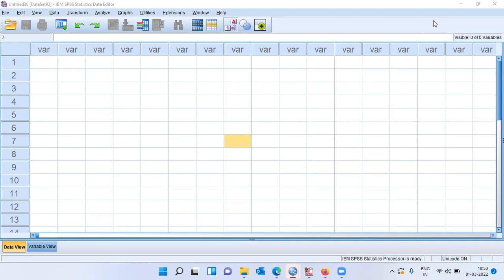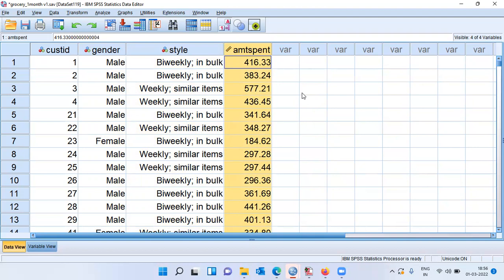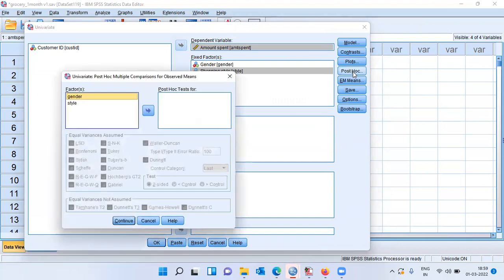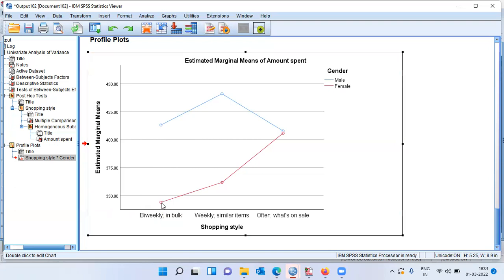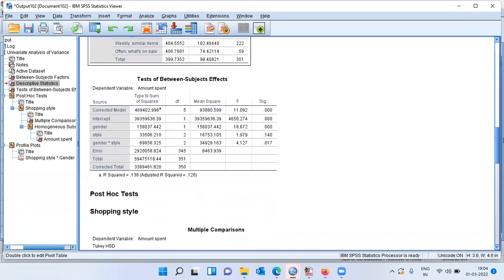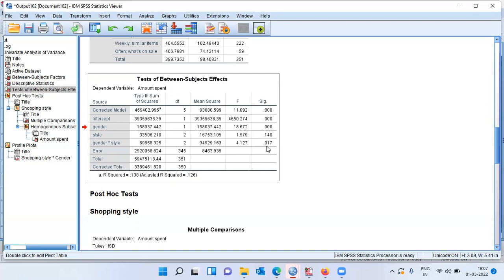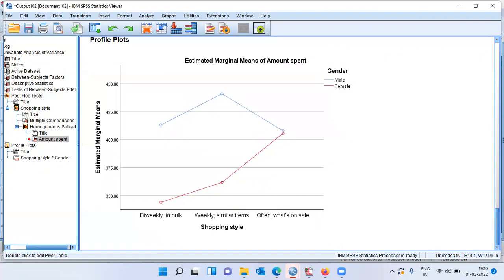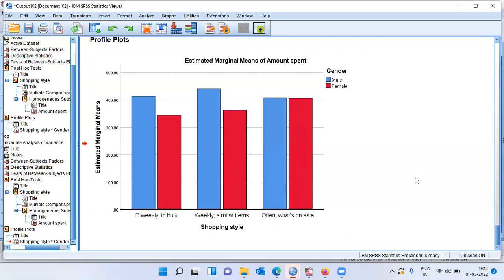How to perform Two Way Anova in SPSS?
In this video we discuss the following:
1. Two Way Anova
2. Profile Plots
3. Post Hoc Tests: Tukey's Test